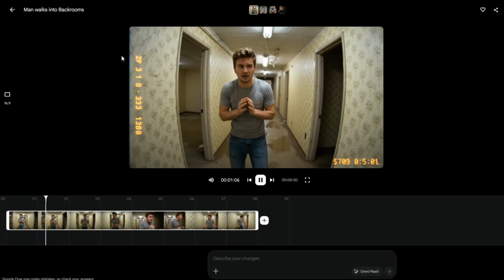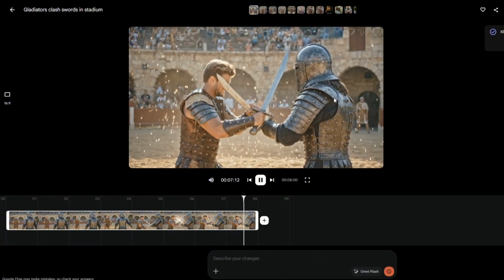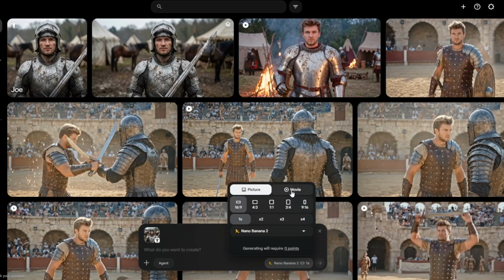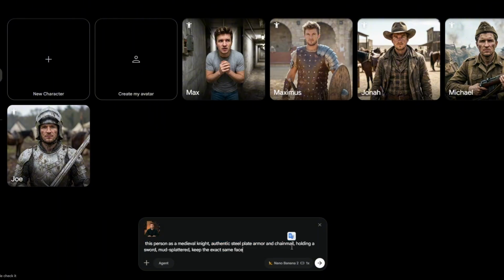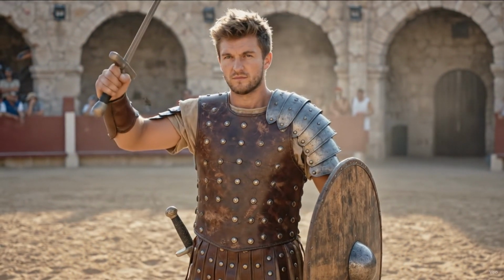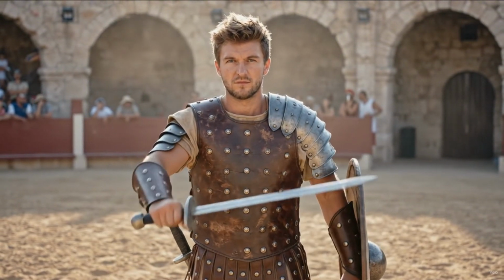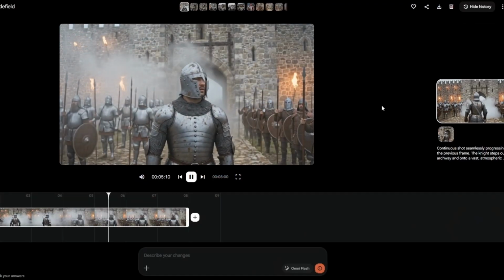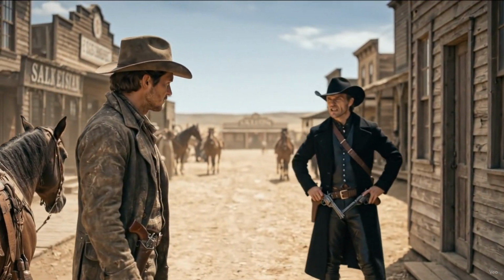I Put Myself Into History Using AI! (Free!)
I used free AI to put myself into different eras of history — a Roman gladiator, a WW2 soldier, the Wild West, medieval battles, and even viral places like the Backrooms. In this video I break down the full workflow: getting your face into any era, building the immersive world in Google Flow, chaining it into a 30-second scene, and the film-grain + sound tricks that make it look like real found footage.

🛠️ Tools (free):
• Google Flow → labs.google/flow

⏱️ Chapters:
0:00 Me in every era
1:25 Why immersion works
2:48 The Backrooms
3:31 Getting your face in history
4:57 Roman gladiator
5:29 Building the world
6:48 Medieval
7:20 Making it 30 seconds long
8:16 World War 2
8:47 Auto-post everywhere (Repurpose.io)
9:19 Wild West
9:51 Final Thoughts